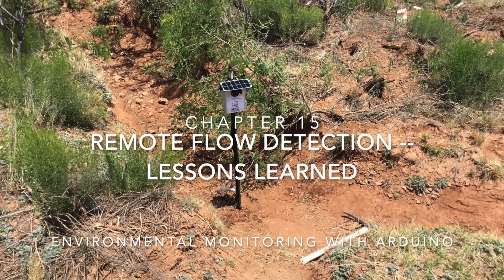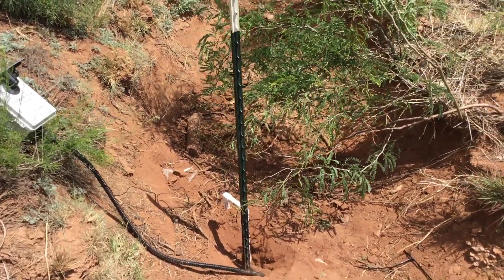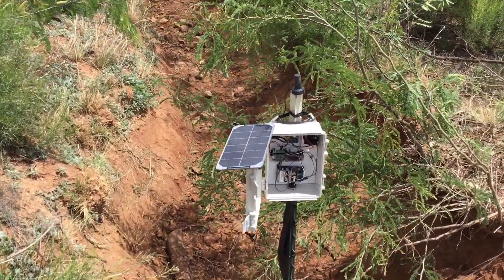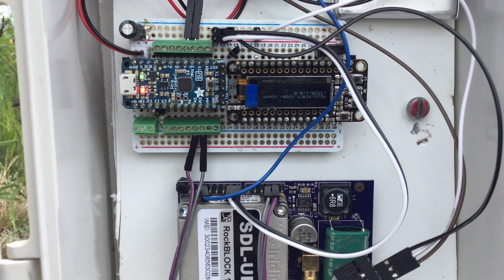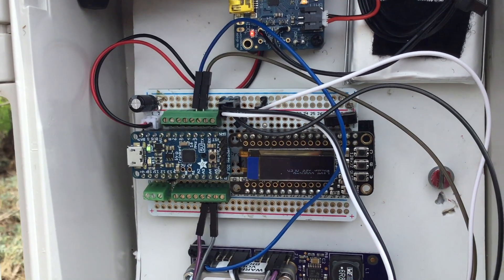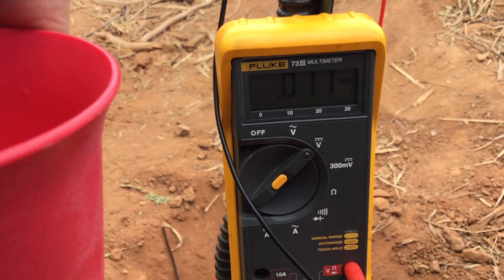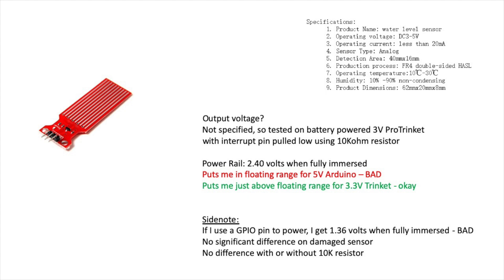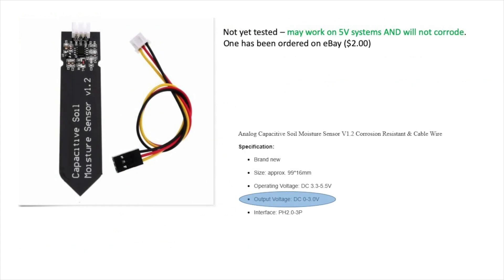Remote Flow Detection - Lessons Learned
In this video, I summarize general mistakes made in in one of my REM field deployments. I then discuss challenges in using a cheap water-detector sensor to trigger an interrupt pin on a 5V ProTrinket. The voltage signal from the sensor bench-tested fine, but was to low to trigger in the field, likely due to poor connections. This led me to do a little research on micro-controller voltage logic levels in order to understand sensor limitations and pairing requirements.